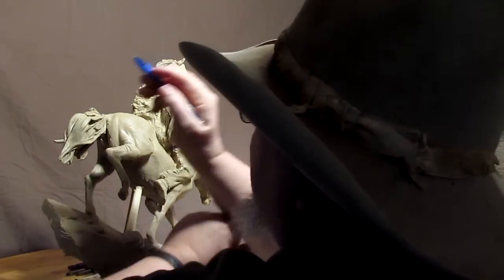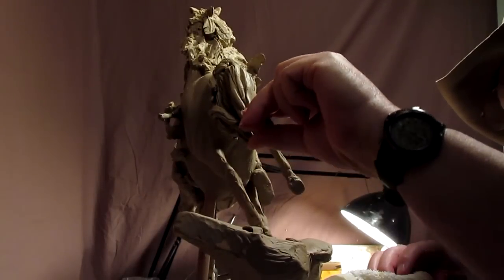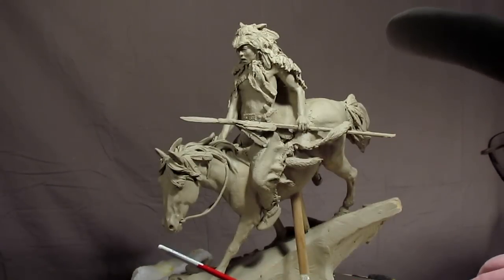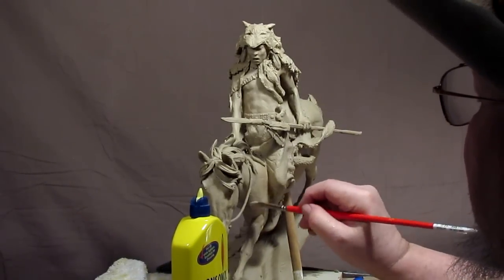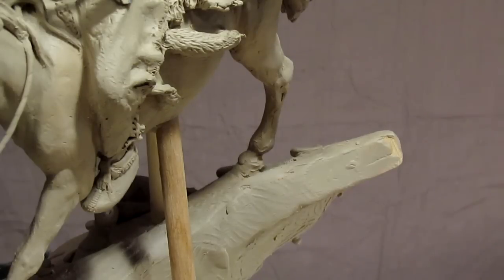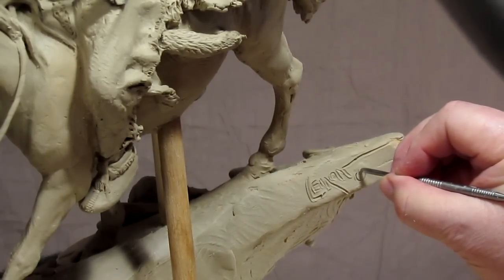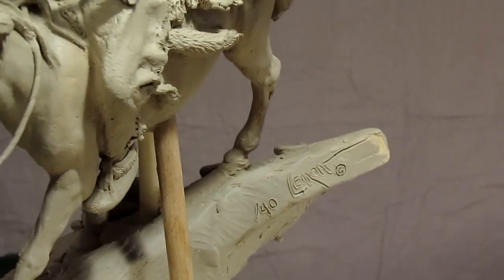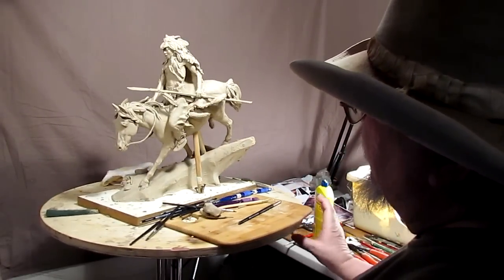Sculpting With Lemon - Down the Ridge Line - Final Day of Sculpting On It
Sculpture Depot

PCT-5
303, and 22x
53x, and 55x
74, 70, 163, 161, and 75
23x and 407